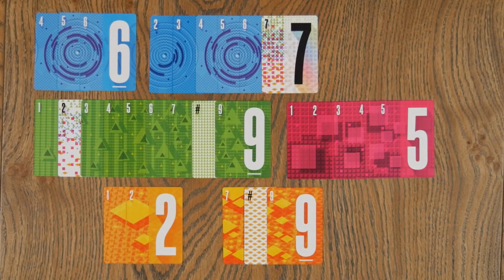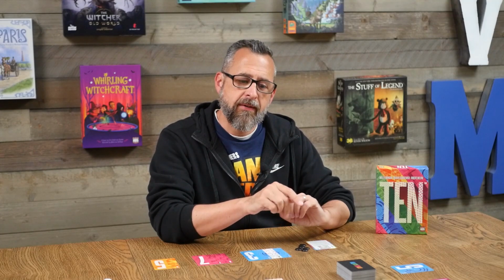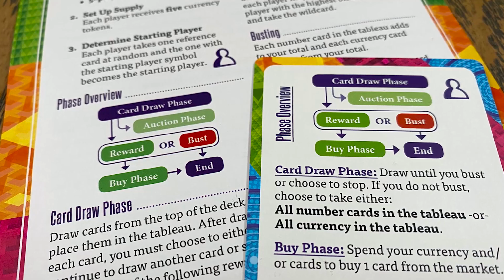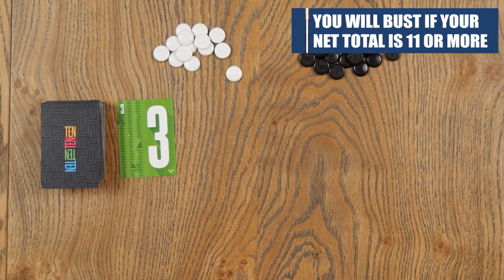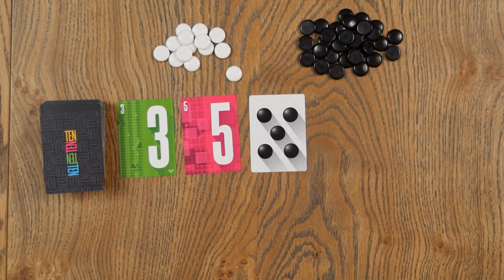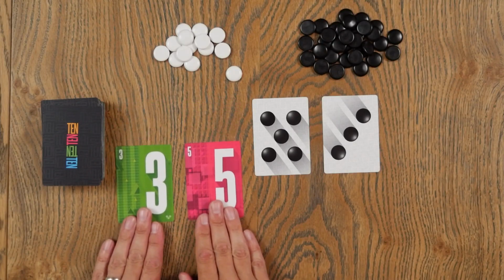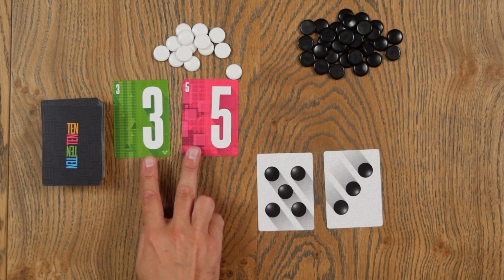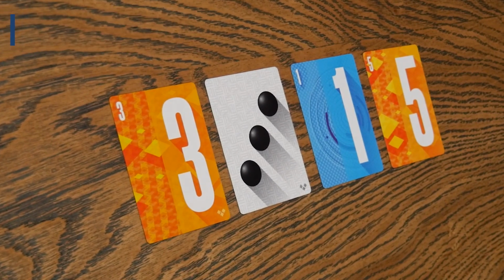TEN - A Big Game Night Preview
Let's Take a Look at TEN (AEG)

1-5 Players
15-30 Minutes
10+ Years of Age